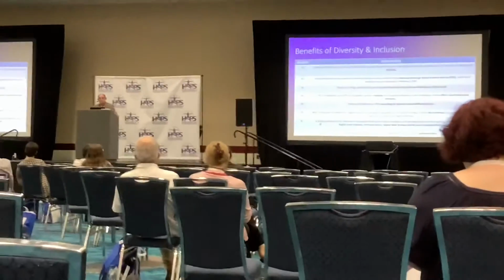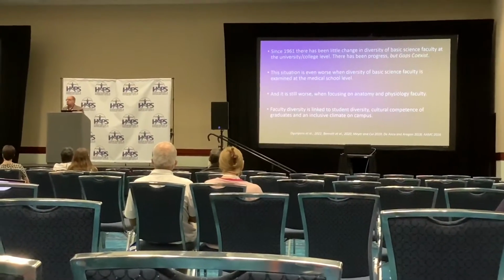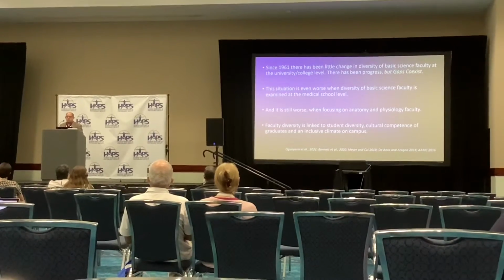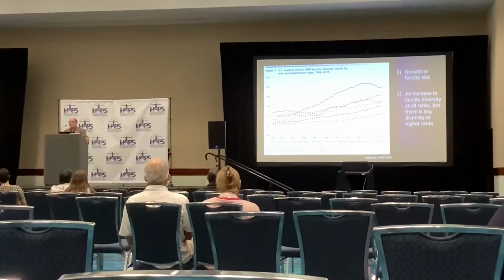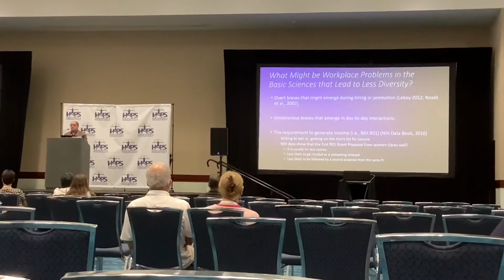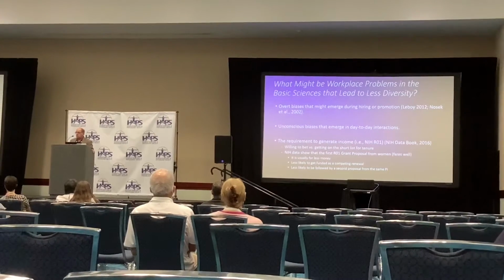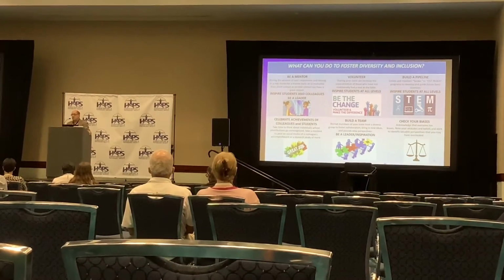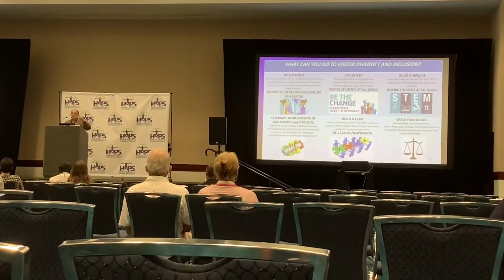Education & Teaching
The presentation of Dr. Ernest Talarico in HAPS conference 2022